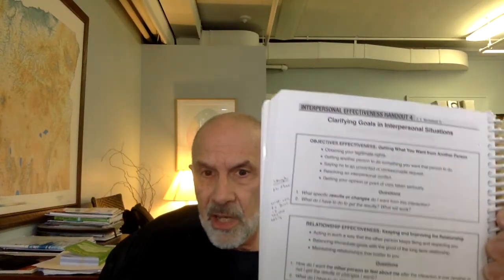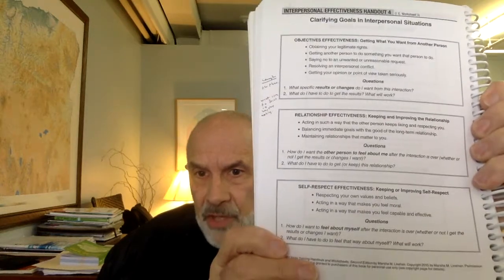DBT Skills: Interpersonal Effectiveness Skills #2